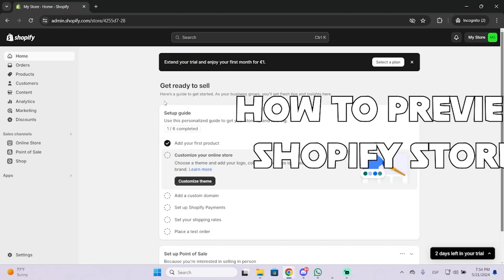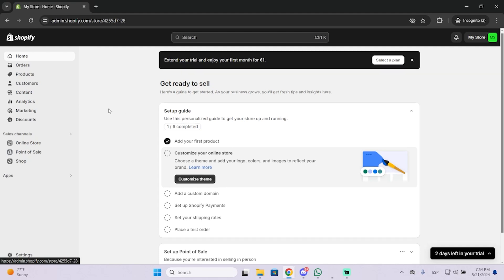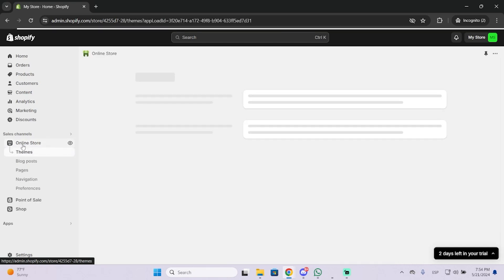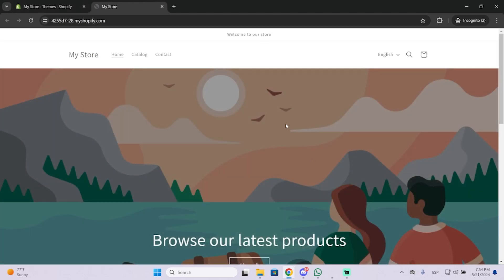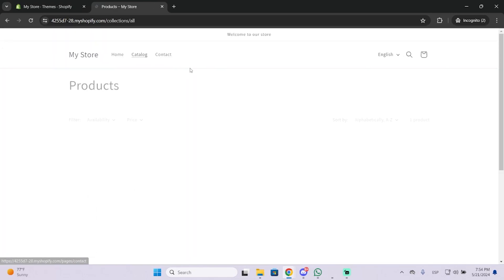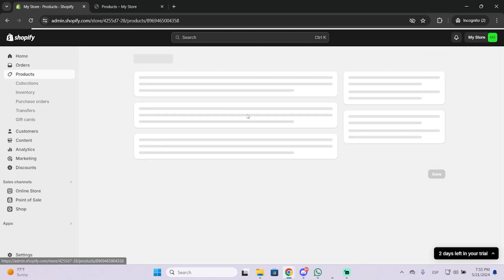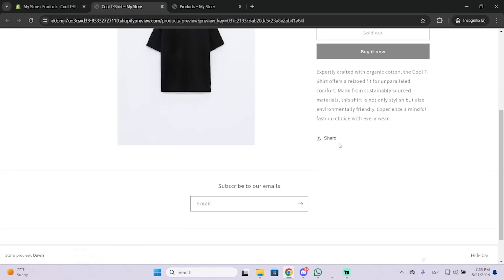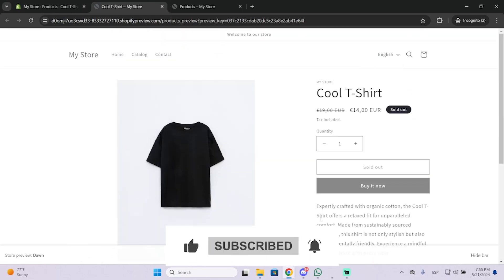How to Preview Your Shopify Store - (Preview Website Tutorial)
In this video you will learn how to preview the website of your shopify store step by step! quick and easy guide to preview and know how your shopify shop looks like before publishing it